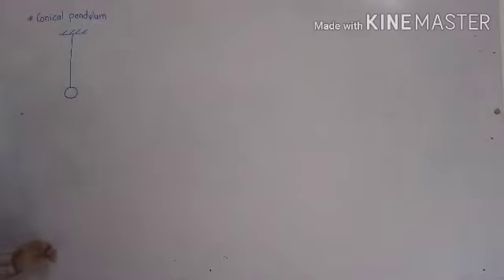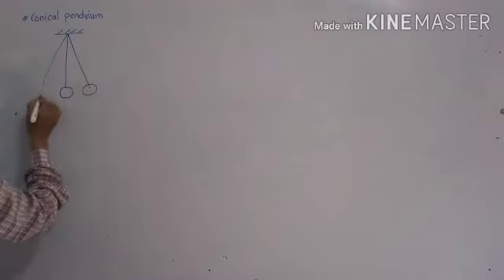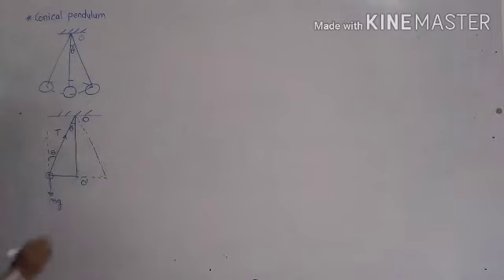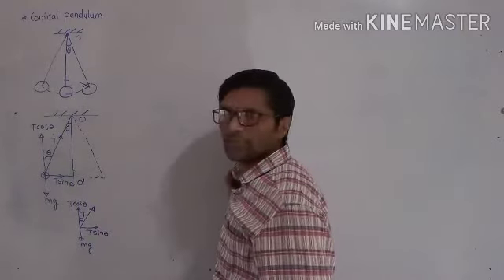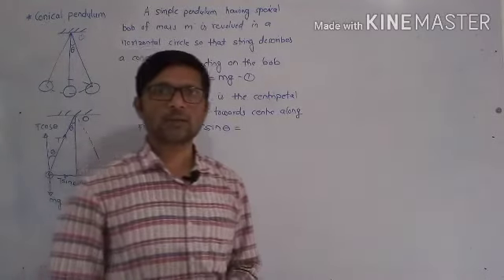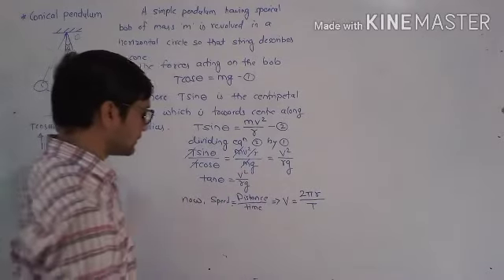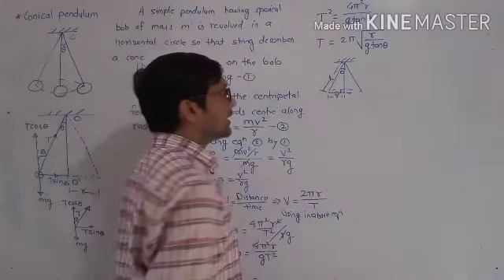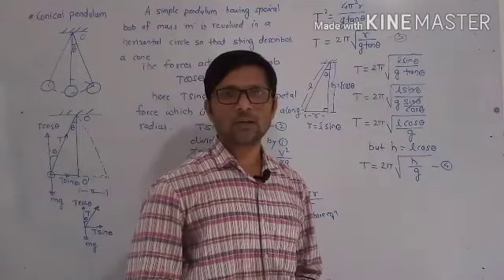Circular motion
Conical pendulum